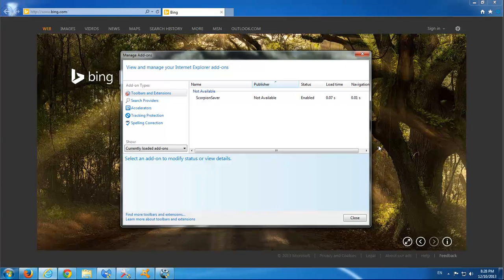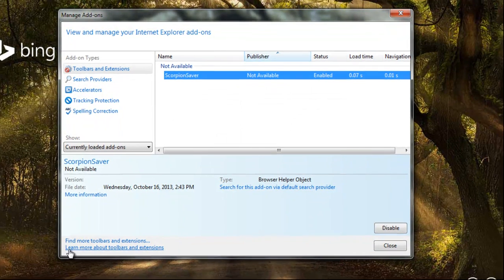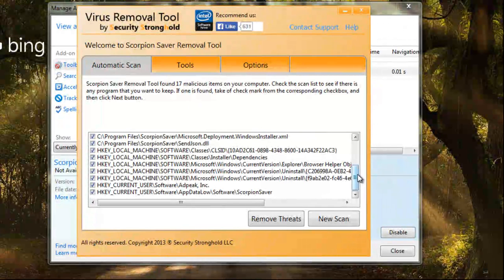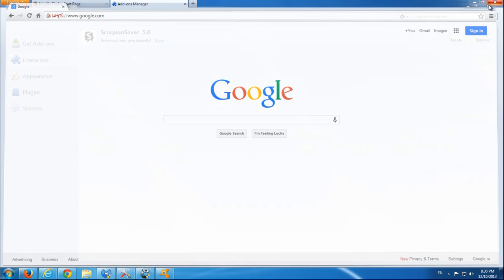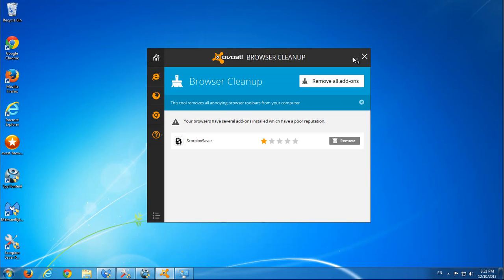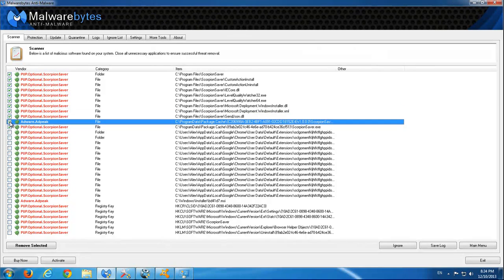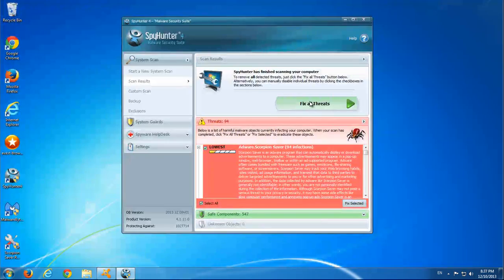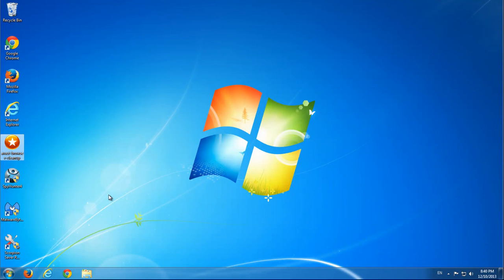How to uninstall (remove) ScorpionSaver (ads in Chrome, Firefox, IE)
Paid solutions that are able to remove infections:
SpyHunter (finds files and registry keys that can cause this infection)

Complete and actual tutorial that will show how to remove ScorpionSaver adware and all leftover items (files, registry keys) in 3 popular browsers (Internet Explorer 11, Firefox, Google Chrome).

Tutorial completo y real que le mostrará cómo eliminar adware ScorpionSaver y todos los elementos sobrantes (archivos, claves de registro) en 3 de los navegadores más populares (Internet Explorer 11, Firefox, Google Chrome).

Komplette und aktuelle Tutorial, das zeigt, wie man ScorpionSaver Adware und alle übrig gebliebenen Objekte (Dateien, Registry-Schlüssel) in 3 gängigen Browsern (Internet Explorer 11, Firefox, Google Chrome) zu entfernen.